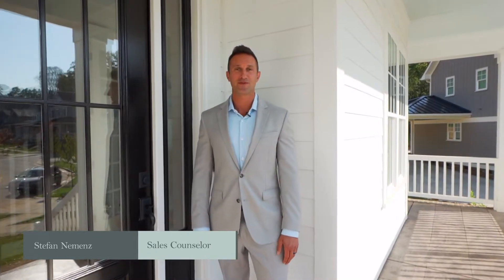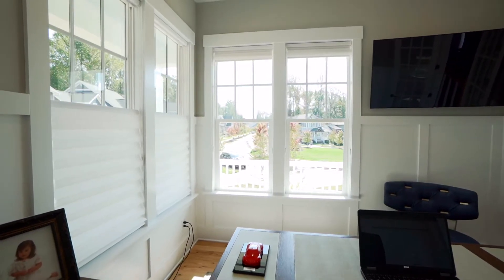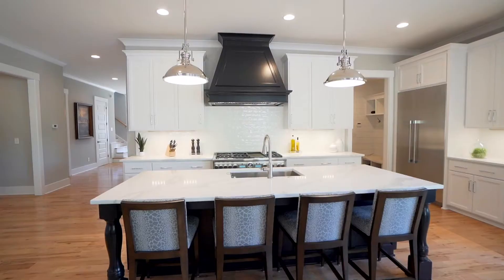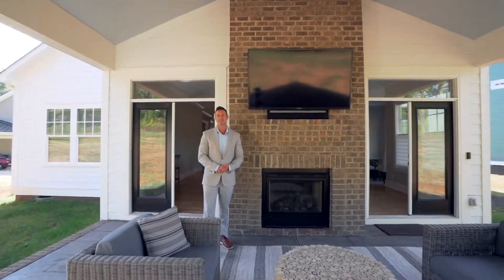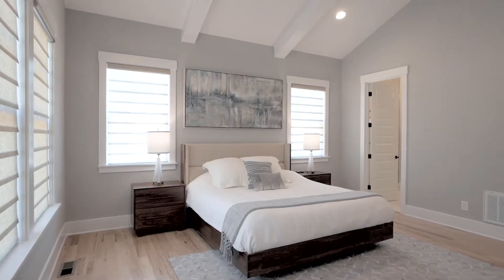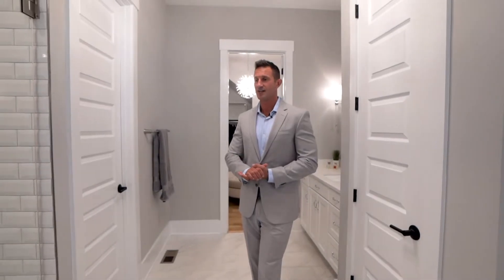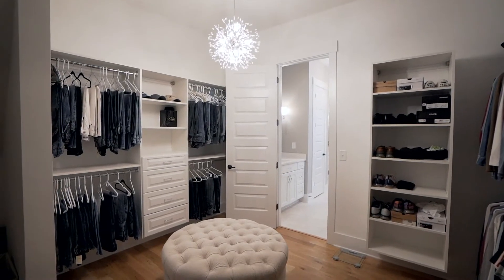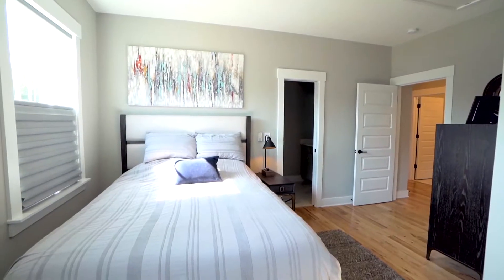Copper Builders: Stafford Home Tour